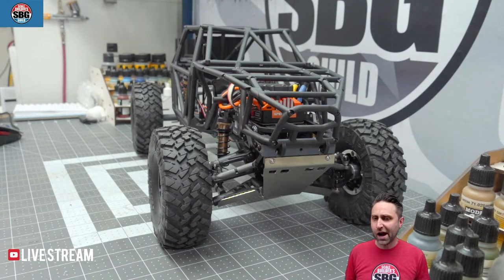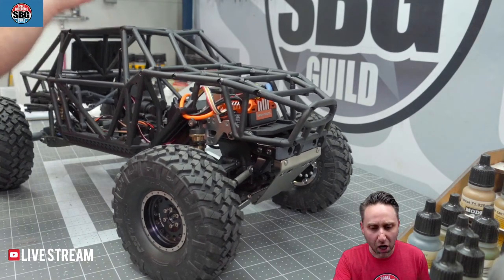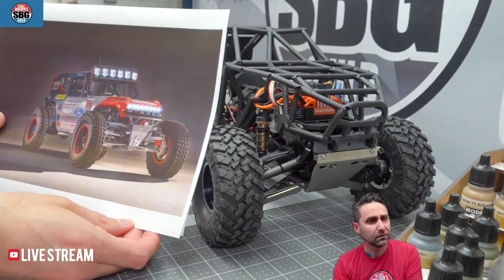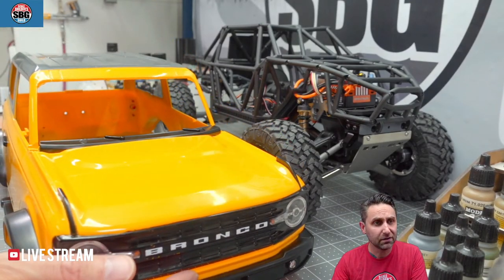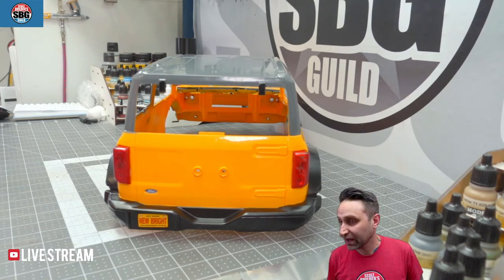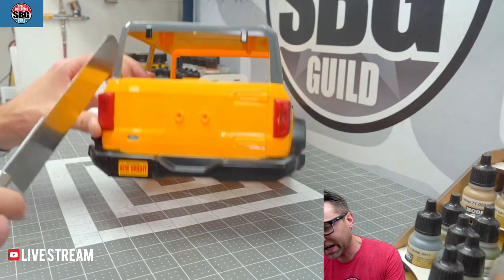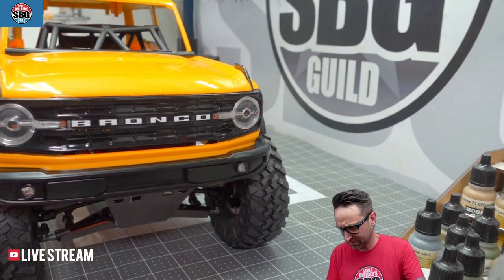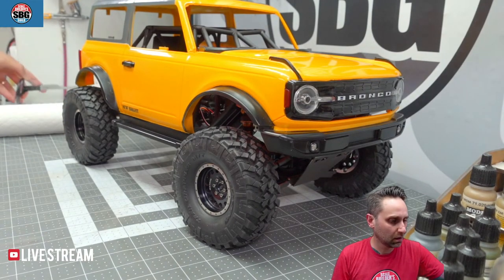Element Gatekeeper Fun-Haver Live Build Ep2!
The Element Gatekeeper Fun-Haver conversion continues! This kit will be the base for an upcoming Fun-Haver replica build, driven by Loren Healy. I'll be using a ton of upgrade parts from ArtfulDodgers! Tune in and ask me your questions, LIVE!

Stickers are sold out but we're still offering patches!

Buy my camera gear here:

16mm Sigma
55-210mm Sony